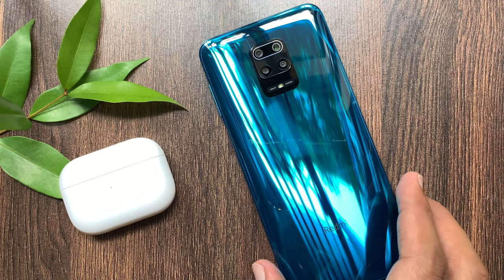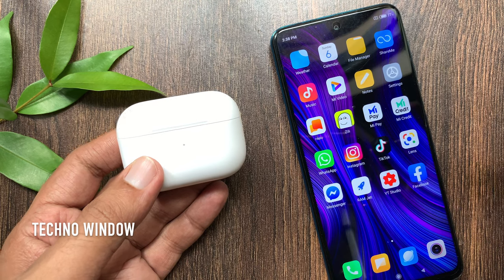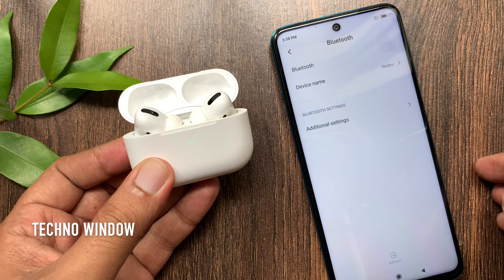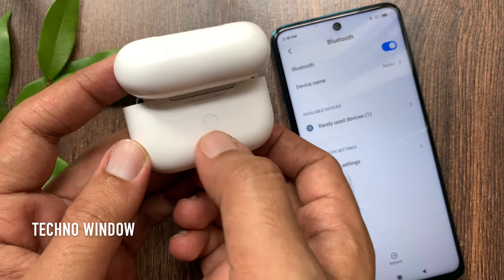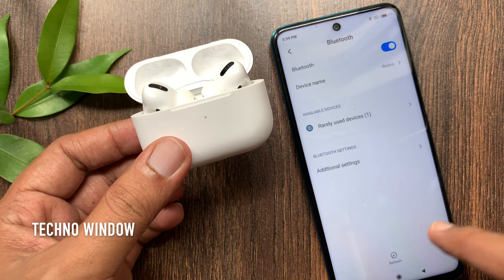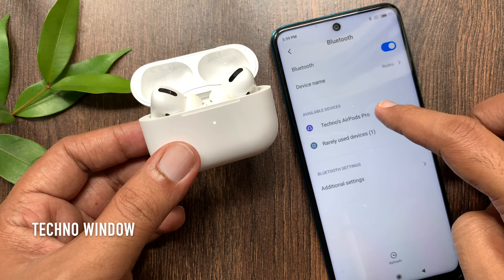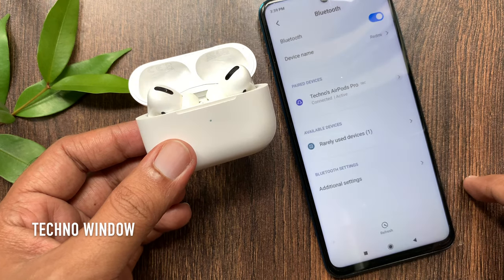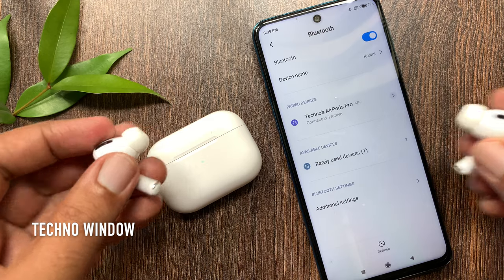How to Connect Apple Airpods Pro with Android Smartphone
Techno Window